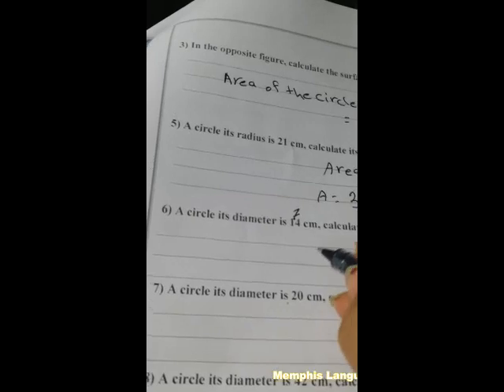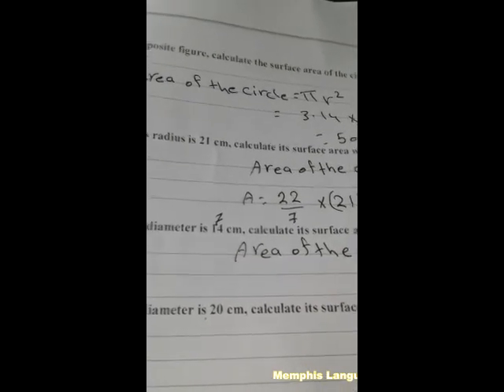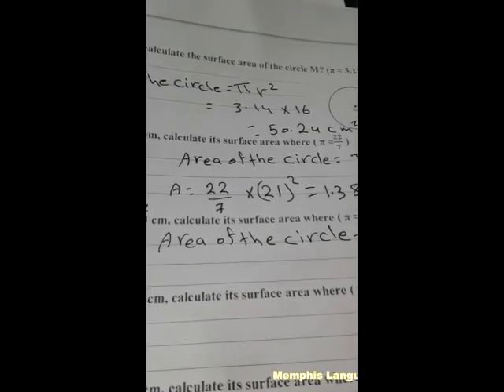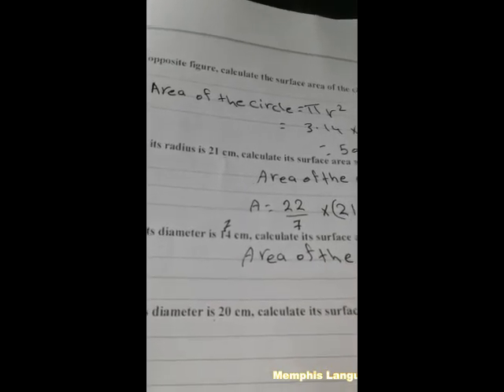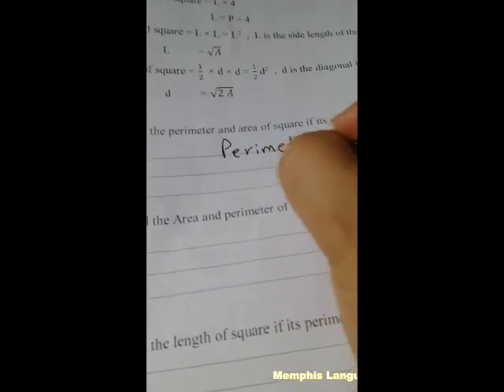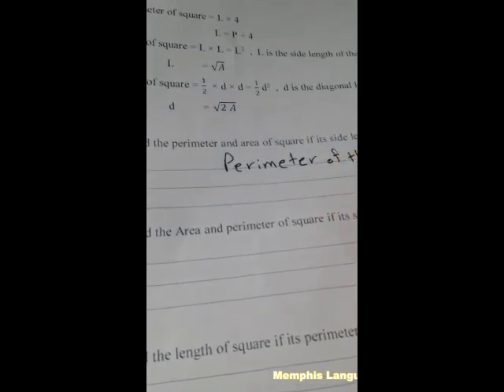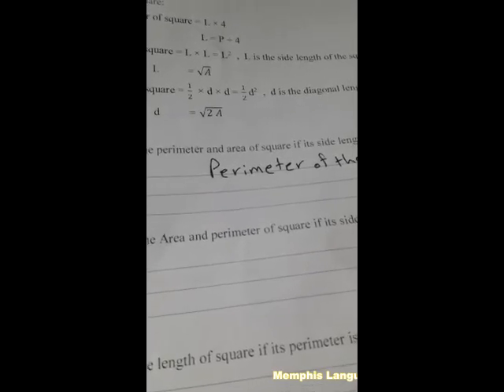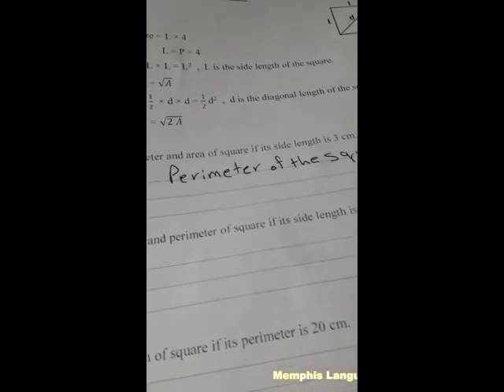Prep 1 session 4